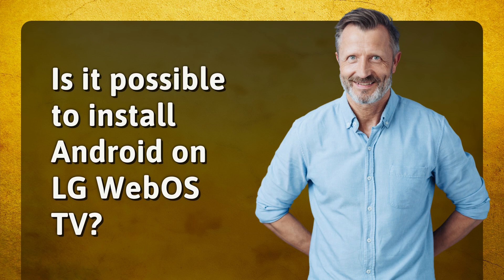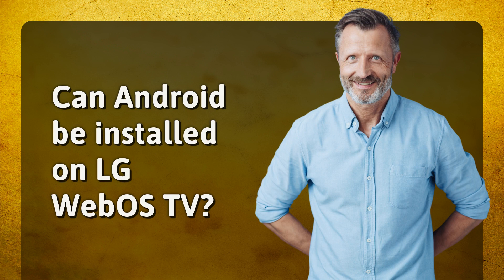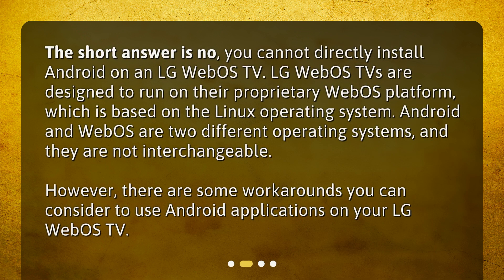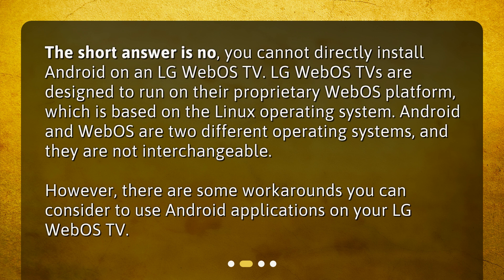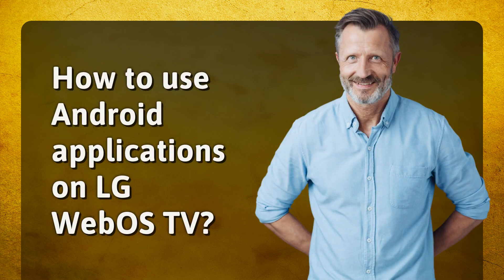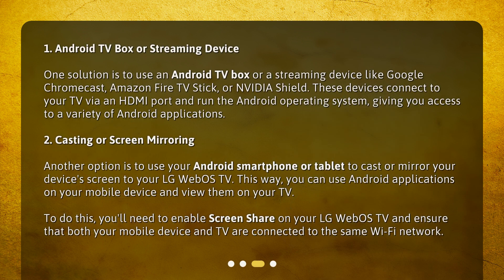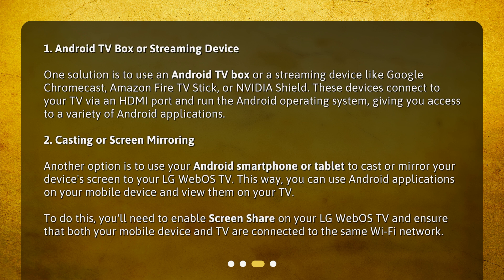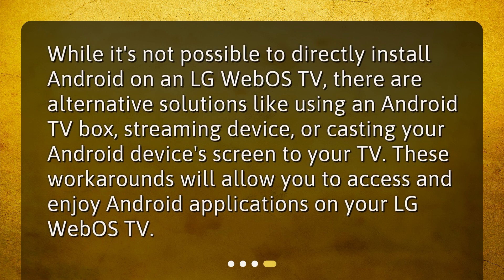Is it possible to install Android on LG WebOS TV?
Is it Possible to Install Android on LG WebOS TV? • Discover the truth about installing Android on LG WebOS TV! In this video, we explore the possibility and offer some clever solutions to enjoy your favorite Android apps on your LG WebOS TV. Don't miss out on this informative guide!

00:00 • Is it possible to install Android on LG WebOS TV?
00:14 • Can Android be installed on LG WebOS TV?
00:45 • How to use Android applications on LG WebOS TV?